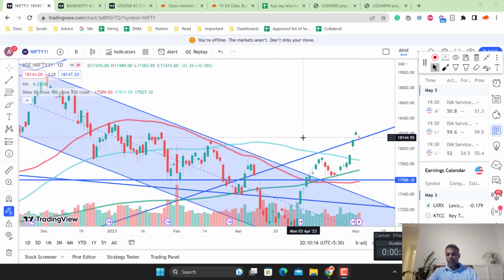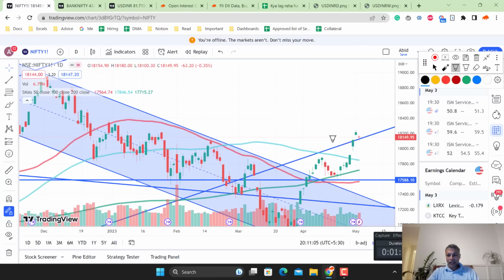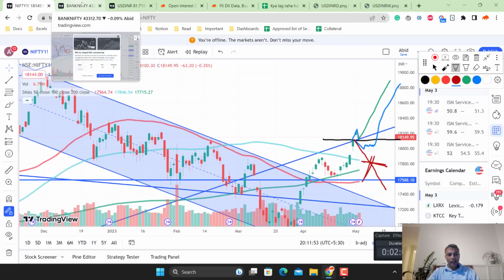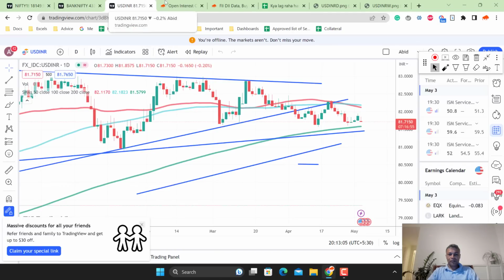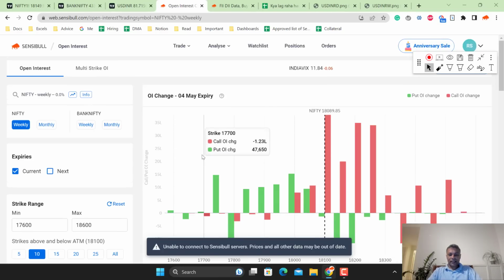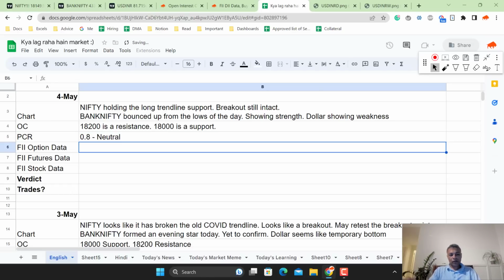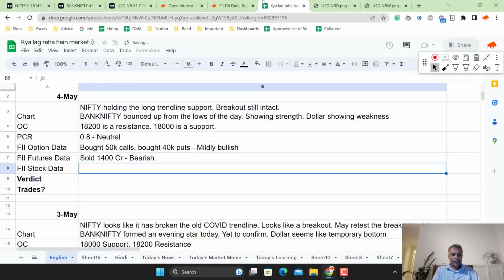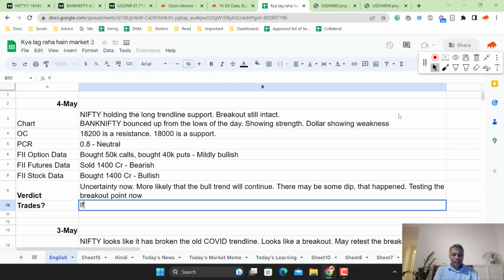Nifty, Bank Nifty and USDINR Analysis for tomorrow 4 May